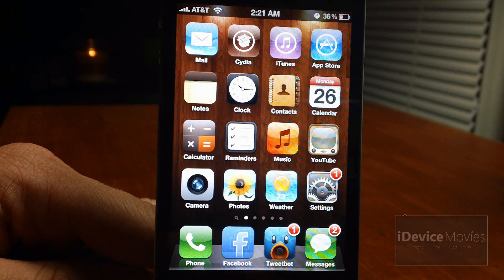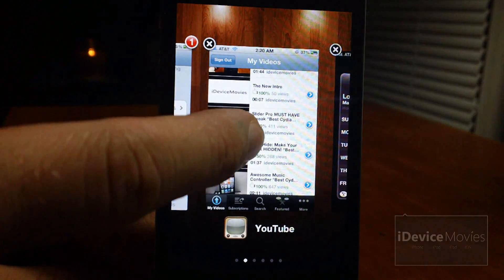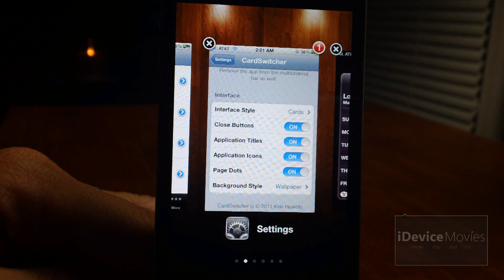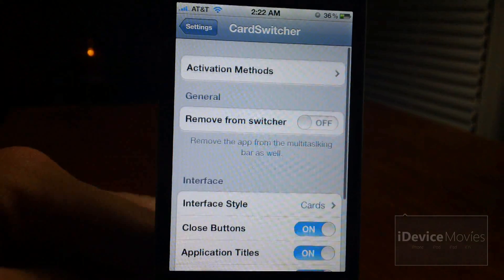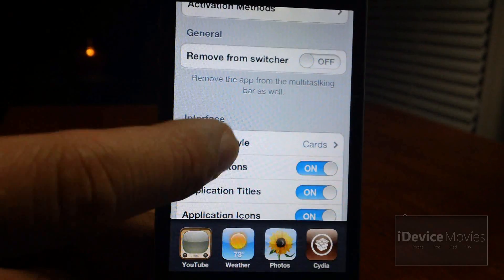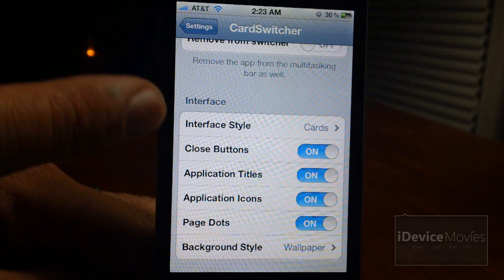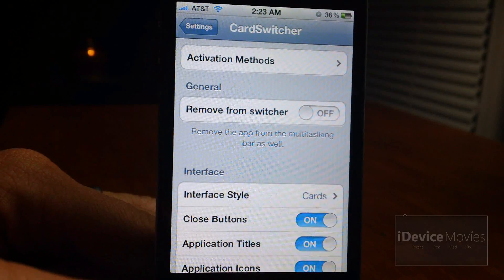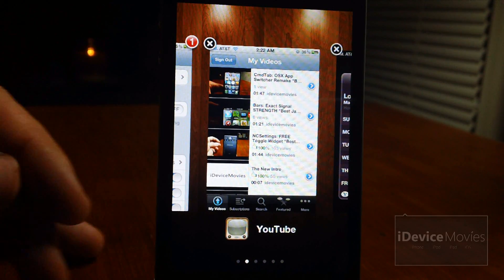CardSwitcher 2.0 BEST Switcher TWEAK! "Best Cydia Jailbreak Apps" "Best iOS 5 Cydia Tweaks"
Name: CardSwitcher
Price: 1.99$
Repo: BigBoss
Category: Tweaks
Author: iKy1e (Kyle Howells)
Description: Replace your stock switcher with style and SPEED!